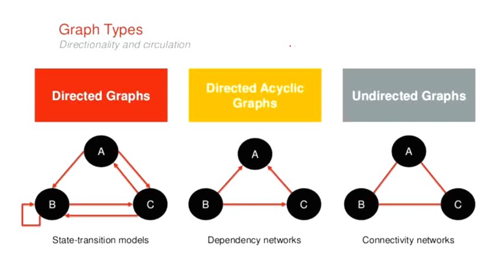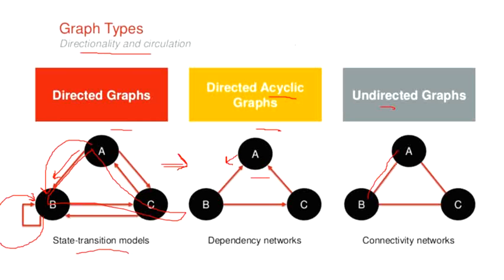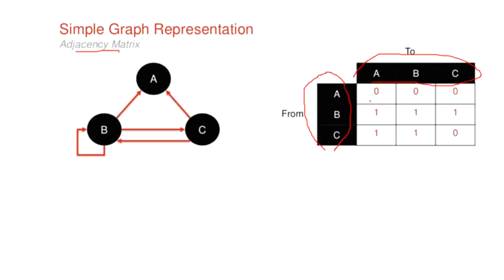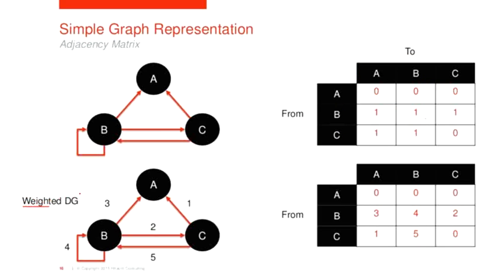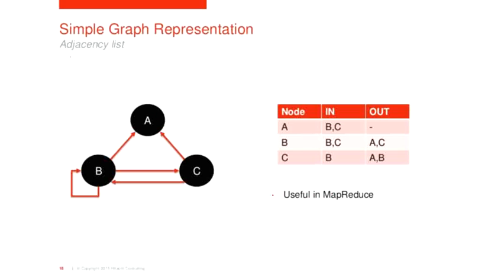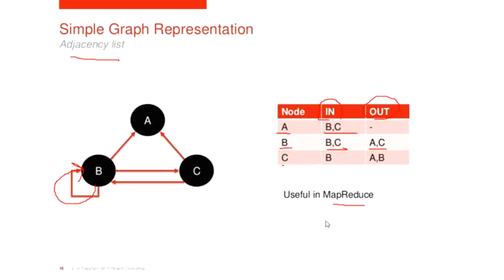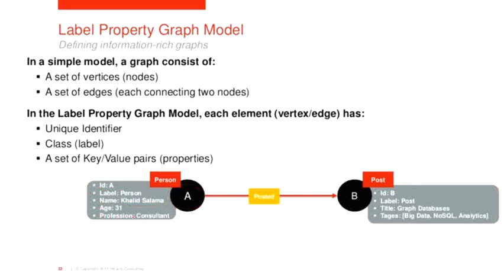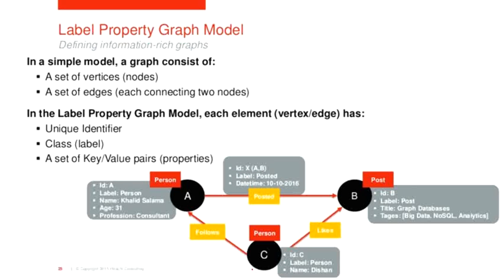Graph Analytics P3